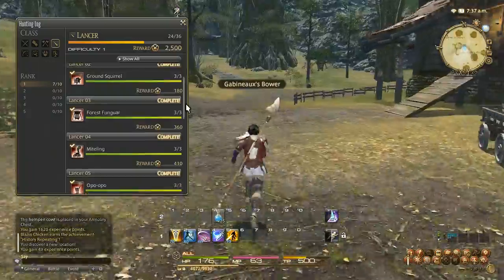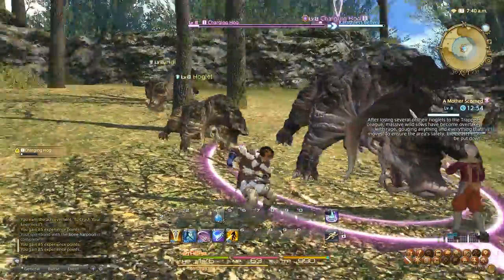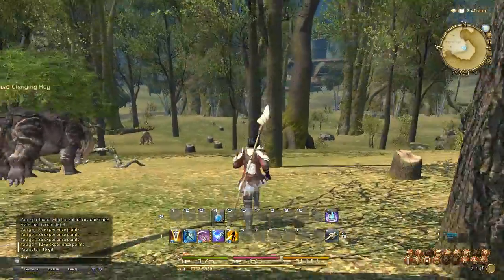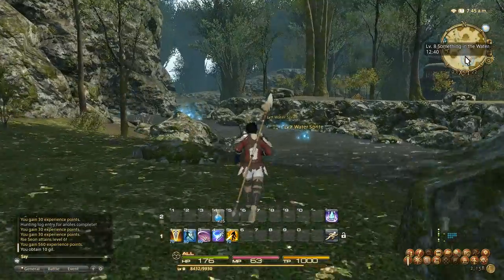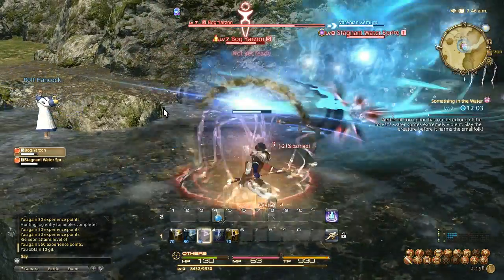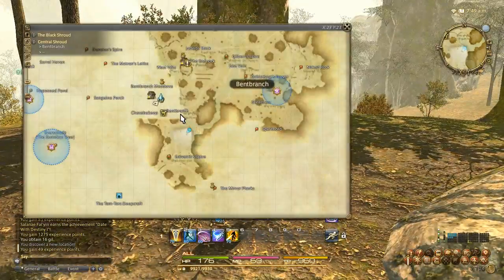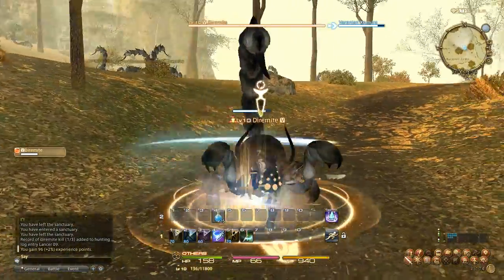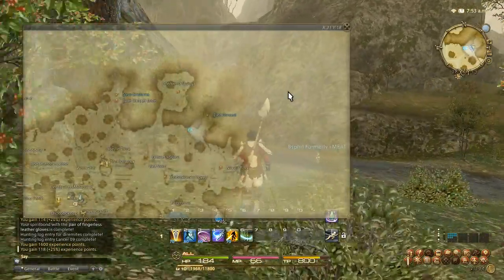Saziel Plays Final Fantasy XIV - Episode 17: Hunting Log & FATEs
Finishing Rank 1 of the Lancer Hunting Log and doing a couple of FATEs.